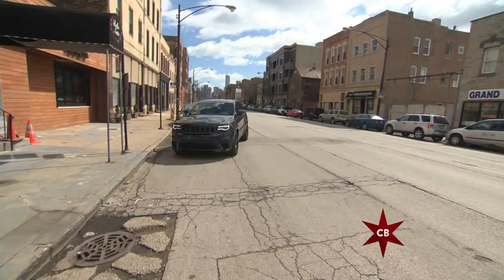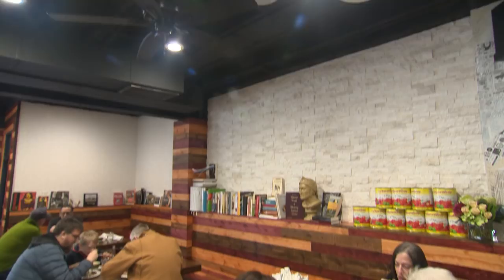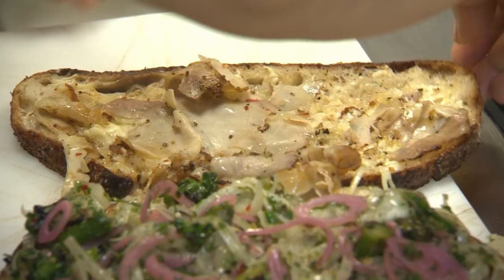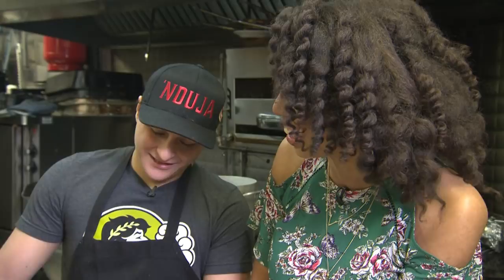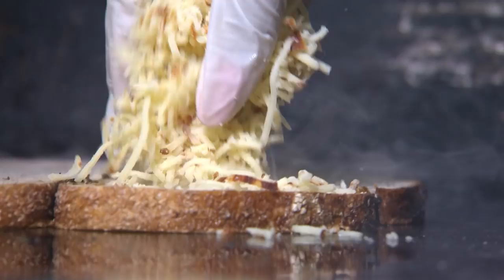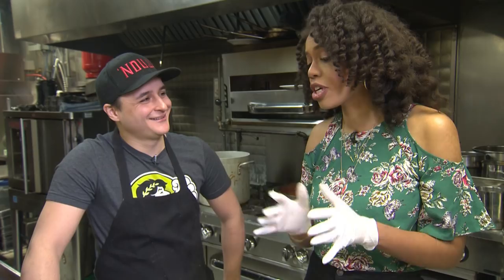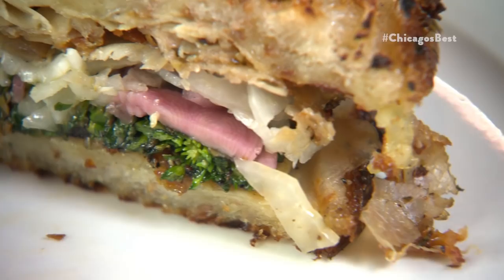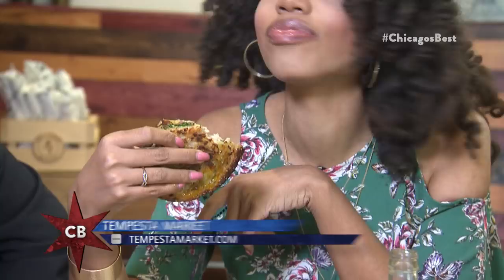Chicago's Best Sandwich: Tempesta Market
If you’re looking for a delicious porky sandwich, Lauren Scott has one you need to get your hands on in Noble Square.